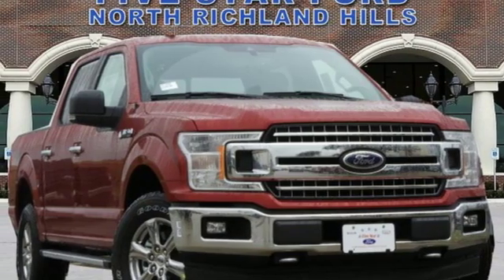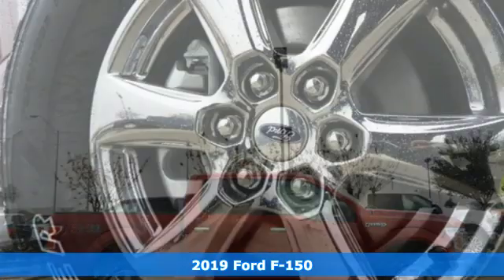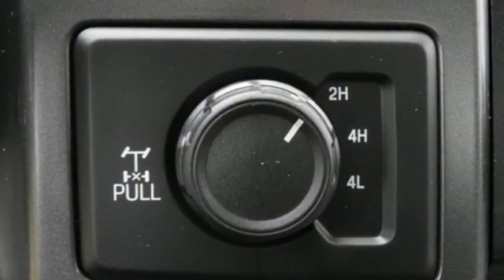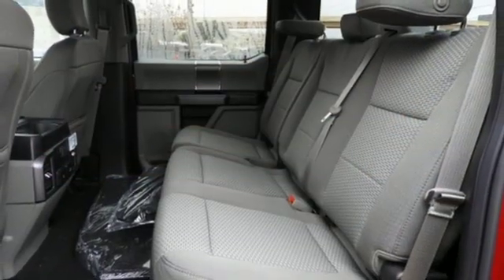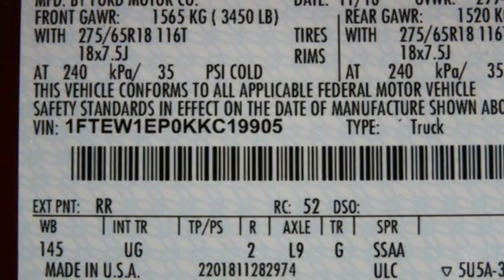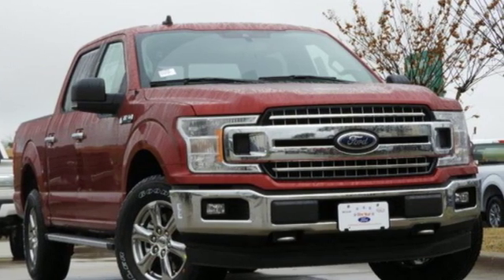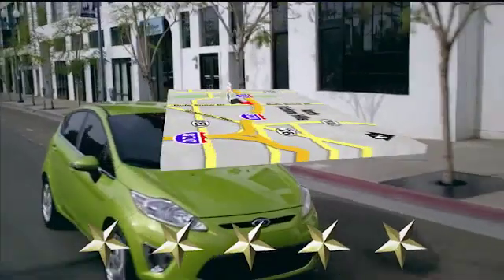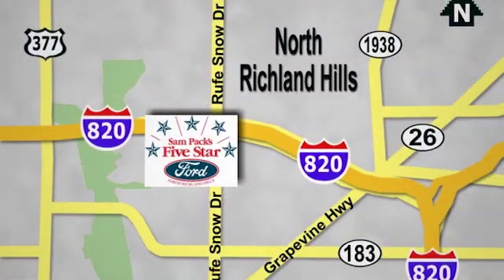New 2019 Ford F-150 North Richland Hills, TX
Year: 2019
Make: Ford
Model: F-150
Trim: XLT
Engine: 6 Cyl. 2.7 L
Transmission: Automatic
Color: Ruby Red Metallic Tinted Clearcoat
Interior: Medium Earth Gray
Stock #: KKC19905
VIN: 1FTEW1EP0KKC19905
4920 Ford Credit Rebate requires financing with Ford Motor Company. Not all buyers will qualify. Certificate of title, license fees, or any additional registration fee, if any; taxes; and other fees or charges that are allowed or prescribed by law are not included in advertised prices. The factory rebate may contain special Fast Cash Certificates which are limited and available on a first come, first served basis.

Address:
6618 NE Loop 820